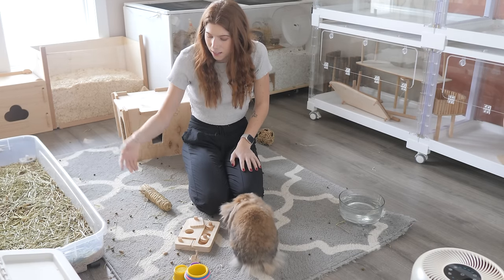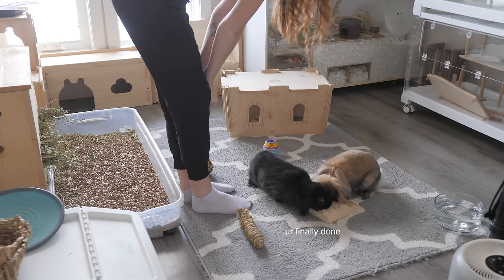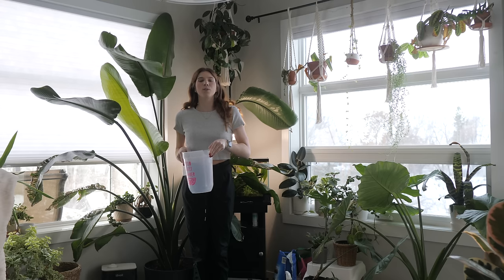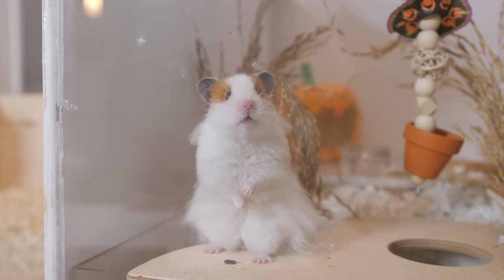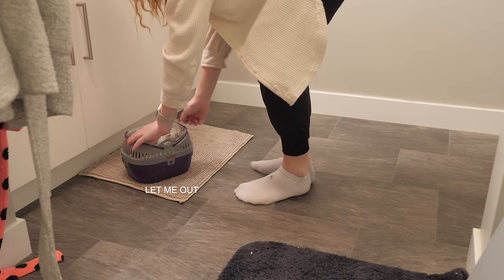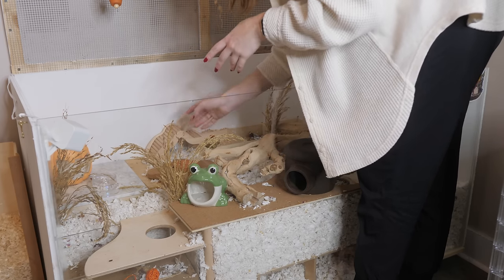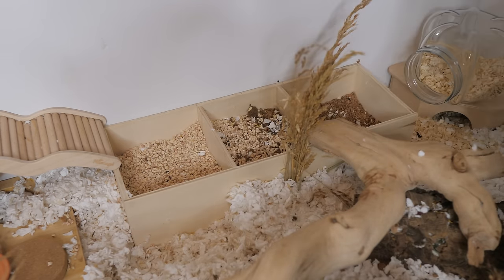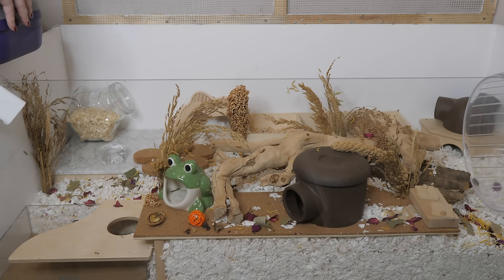Lots of spot cleaning! Pet Vlog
It's been a while since all the pets were featured in one video so here is a pet vlog for you! I had quite a bit of cleaning to do including my own house, the rabbit's room and Penny's enclosure! Penny also got to come out and do a bit of free roaming in the bathroom!

if you made it to the end of the video comment "🍄" down below!

0:00 intro
1:07 Cleaning the bunny room
4:13 watering plants
4:41 Making mine & buns dinner
5:58 Penny free roams
8:09 Penny spot cleaning
12:16 Cats dinner
12:43 Shrimp